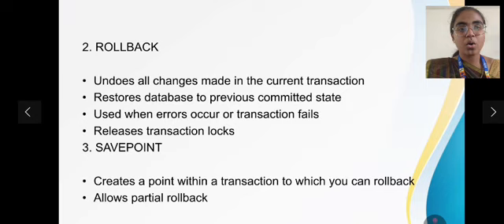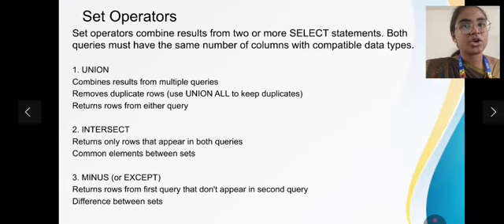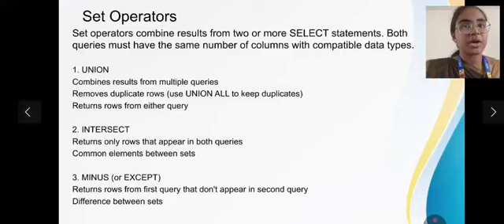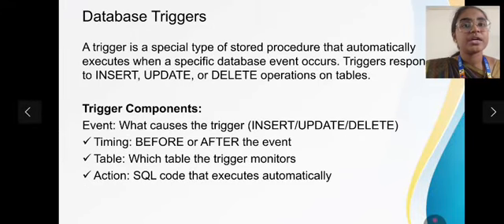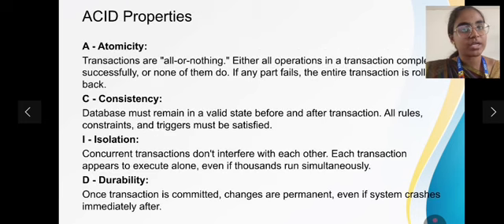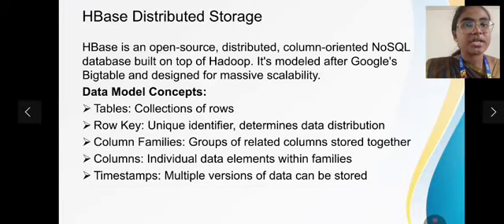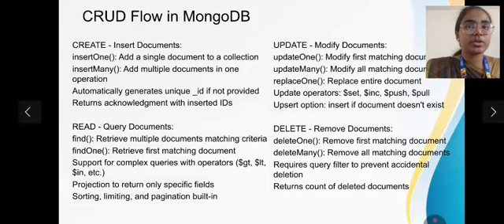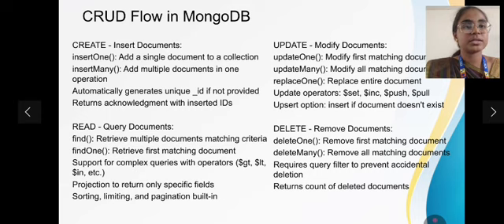LCS : DBMS Part II | Ms. G. KALASURYA | BCA